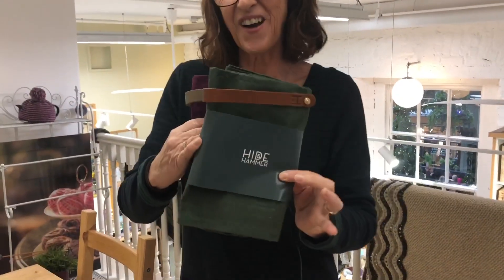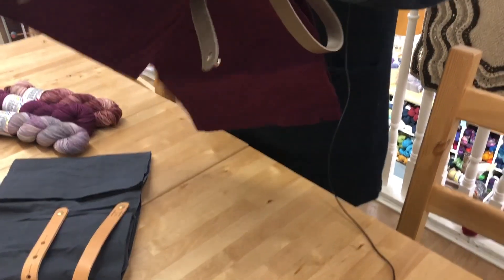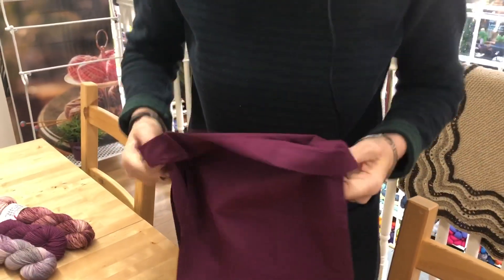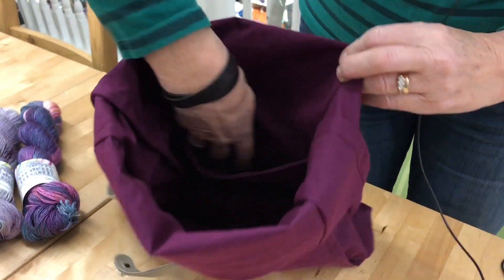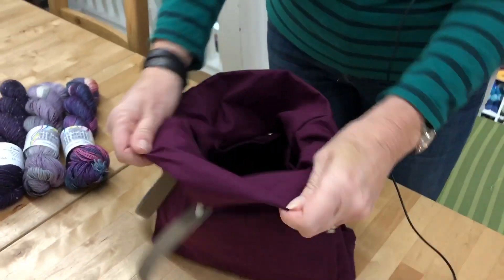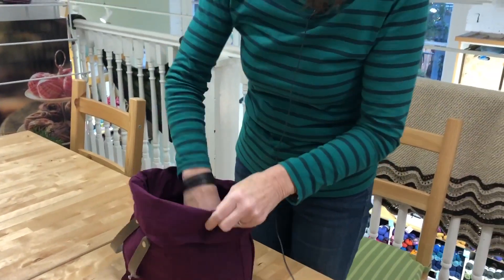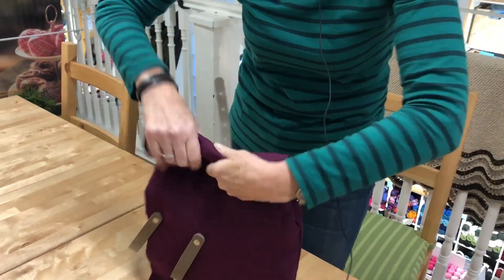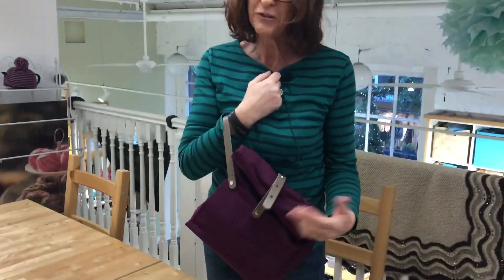Hide and Hammer Project Bags at This is Knit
Excitement levels are high today - we've just received a delivery of Hide and Hammer #03 Project Bags!

Solid, roomy, portable, attractive and practical – the #03 style bag from Hide and Hammer ticks all the boxes! These bags can comfortably accommodate a full sweater project, but can also be used neatly with smaller WIPs, thanks to the fold-down top and five settings on the adjustable closing strap.

These top quality hand made project bags retail at €79.95 each.